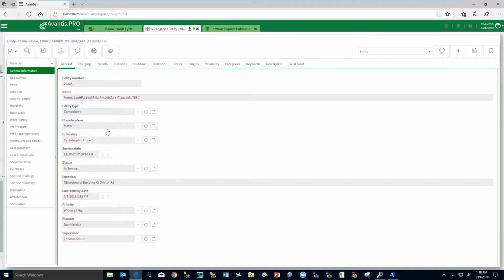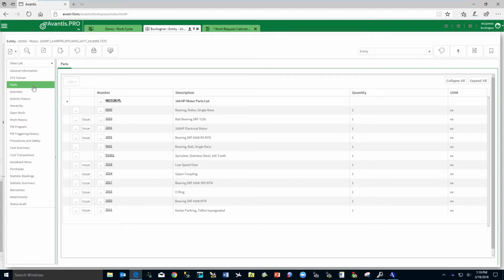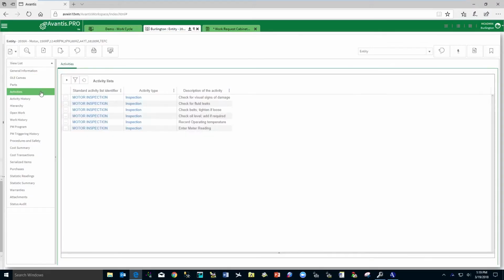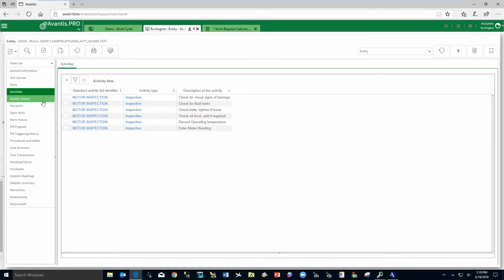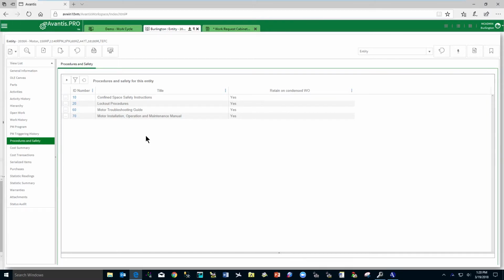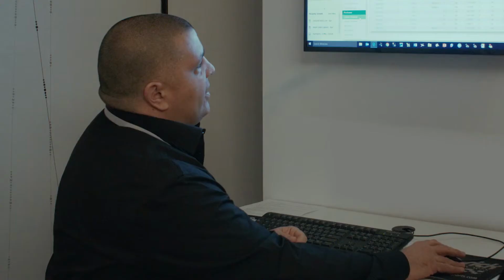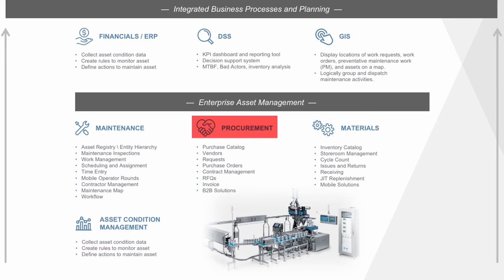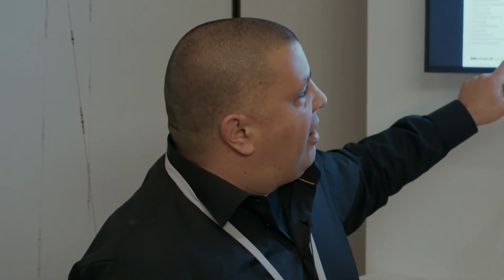Enterprise Asset Management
Listen as Dan Marsillo walks us through the ins and outs of AVEVA’s enterprise asset management as a way to maximise economic return of assets.

As a fundamental building block of asset strategy, Avantis. PRO Enterprise Asset Management is a vendor-agnostic system that determines the most cost-effective way to extend the life of a company's current assets.

Discover how Digital Transformation and predictive maintenance (PdM) strategies unlock the potential of your assets. With the ability to look ahead, you can prevent costly failures, reduce downtime, eliminate inefficiencies, optimise operations, improve profitability, and focus on shaping what’s next. AVEVA’s comprehensive Asset Performance Management (APM) software portfolio puts the power of industrial big data, Cloud, artificial intelligence, digital twin, and augmented reality in your hands.